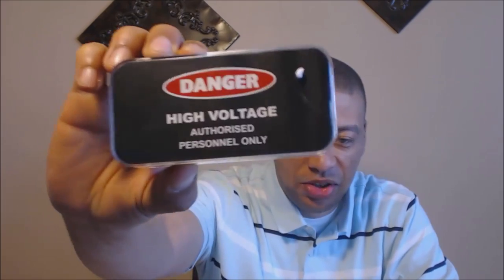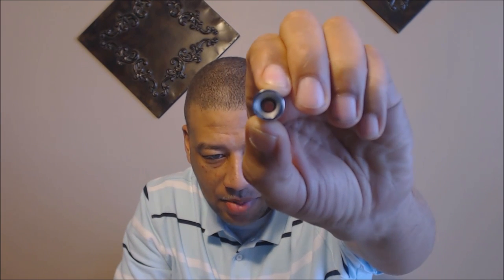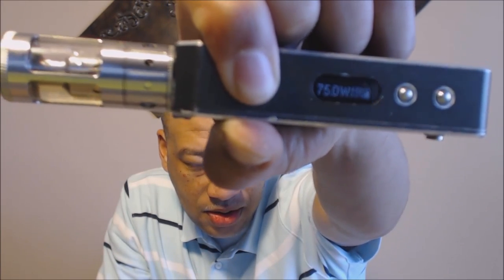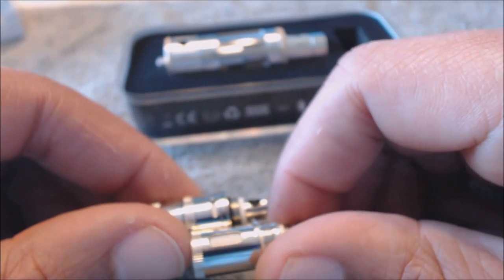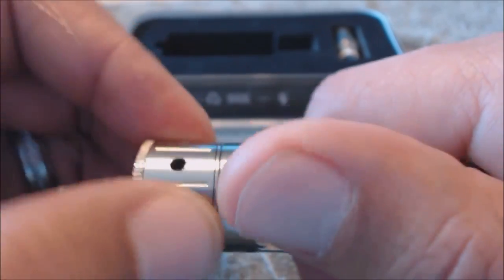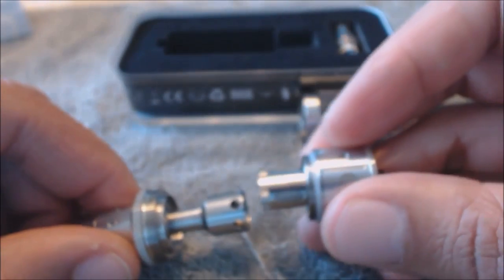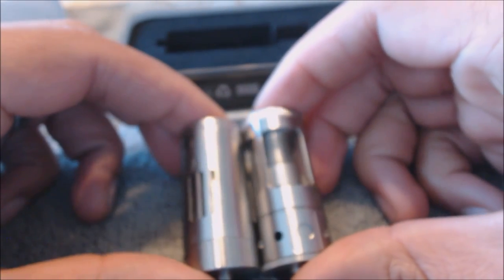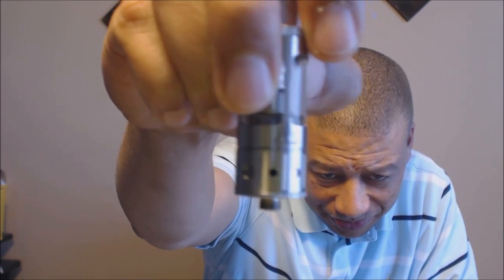(New 1080p)HIGH VOLTAGE Another sub Ohm Tank This one is Guud